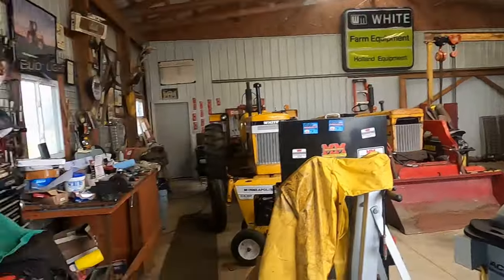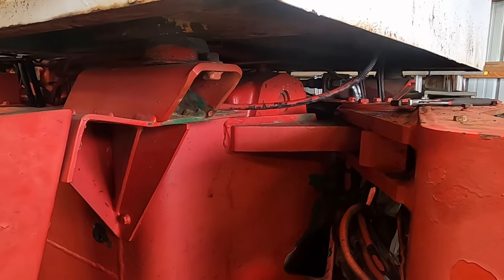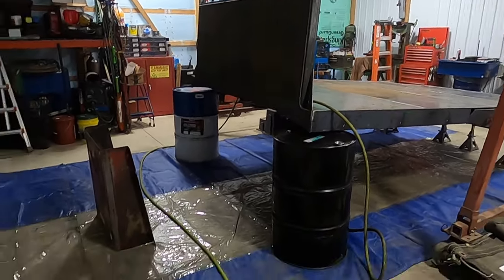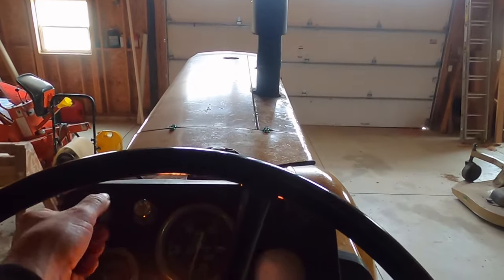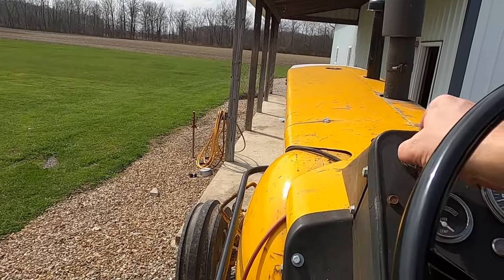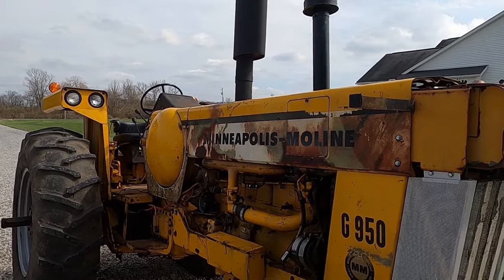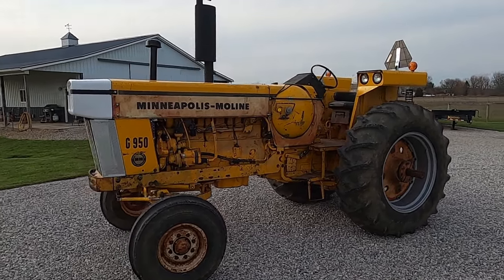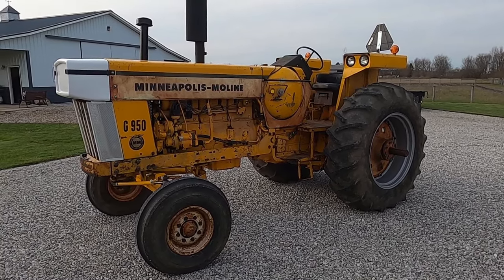A Minneapolis Moline Easter Weekend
Just a little video from Easter weekend. Not much progress on the A4T, but there will be more next weekend. Oliver Phil's bed will be done this week hopefully. Easter Sunday was a good day to relax and get the G950 out for a tractor drive, I hope you enjoy the video!